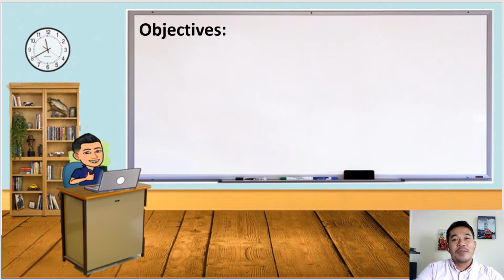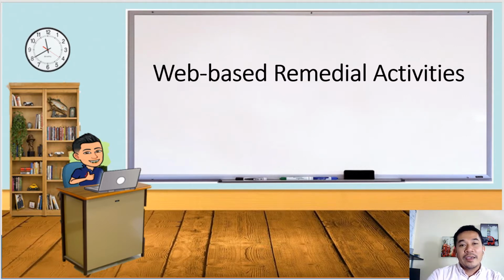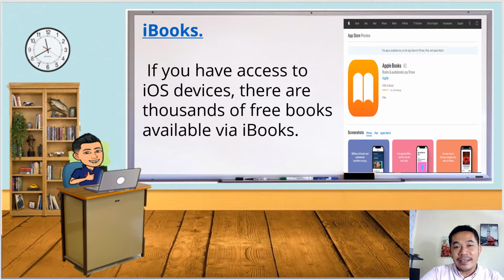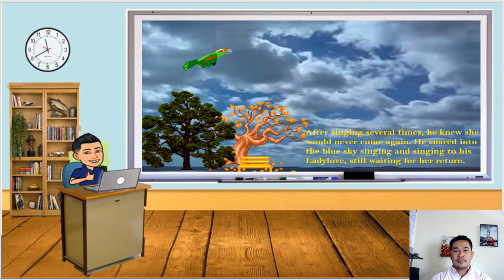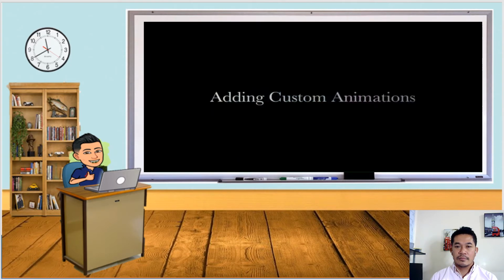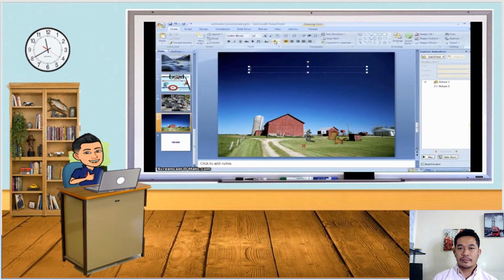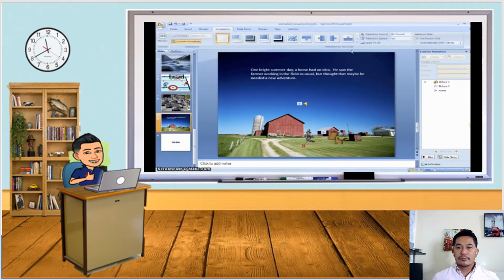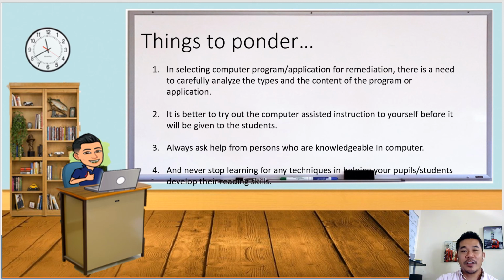Computer Assisted Remedial Reading Instruction CARRI